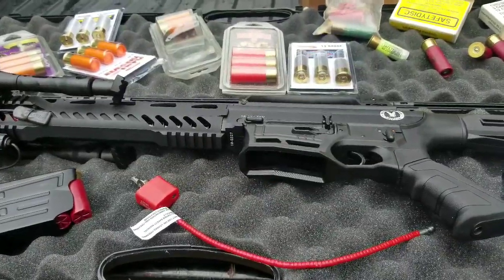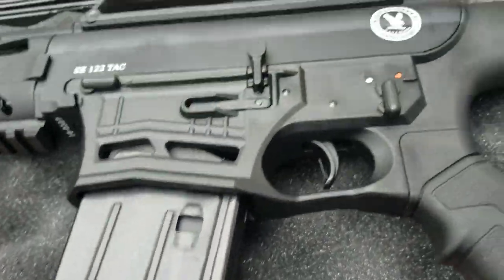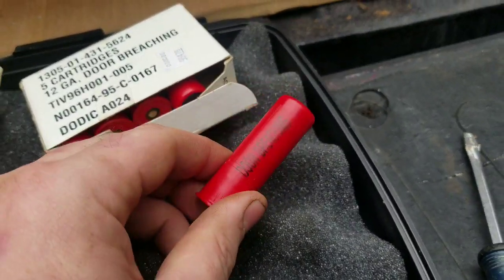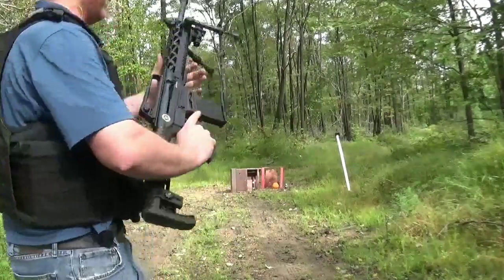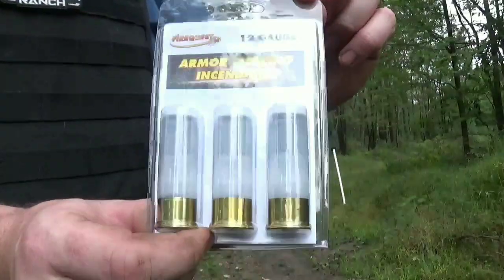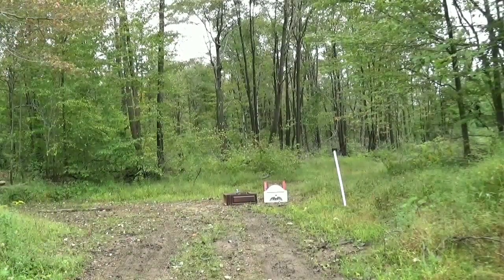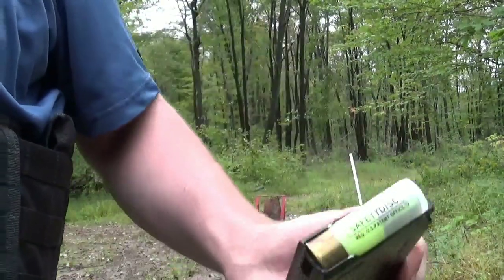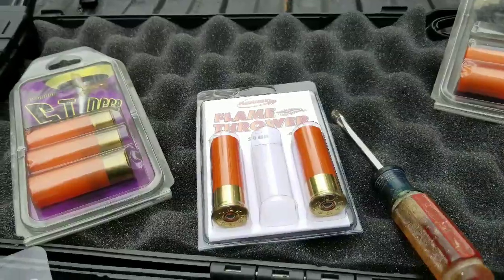Silver eagle se 122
Trying out some different rounds in the silver eagle se 122. Those thunder rounds are alot louder in person. It's a very fun shotgun. Seems to love the 2 3/4 rounds the best might just need broke in some more.